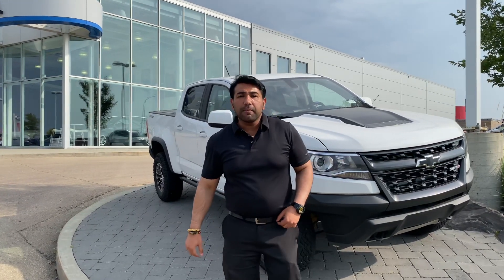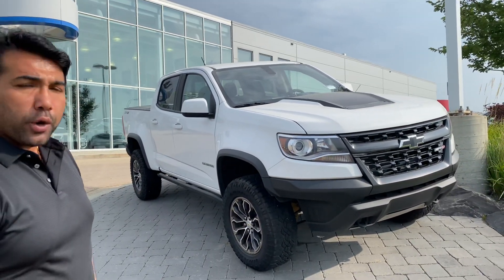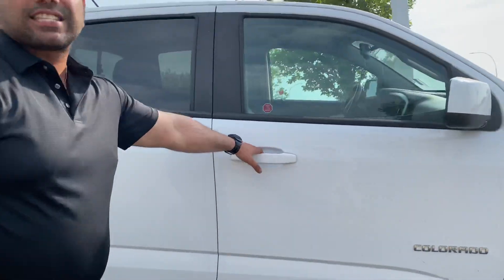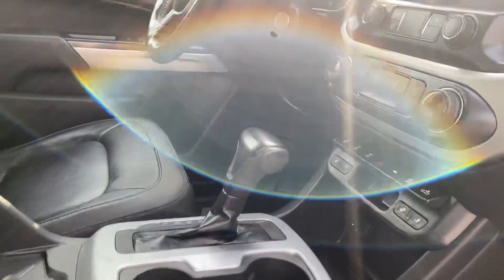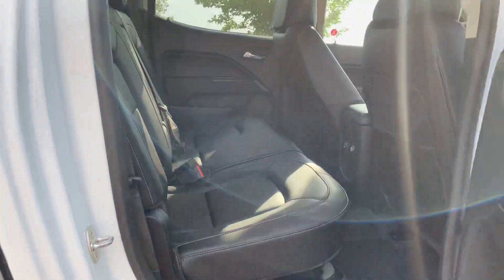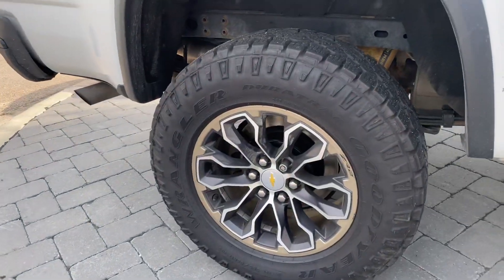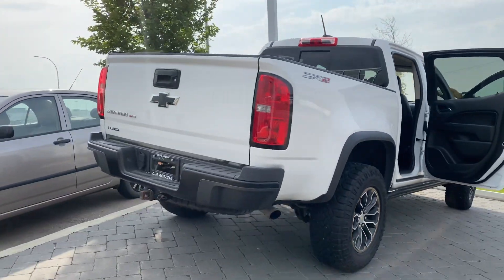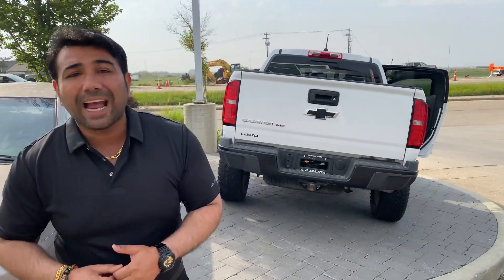Colorado for Steven